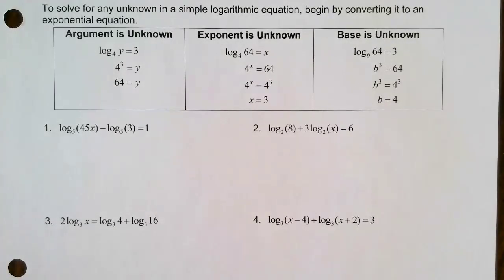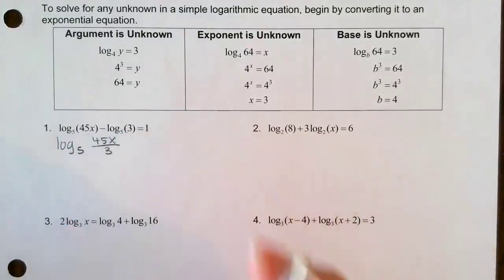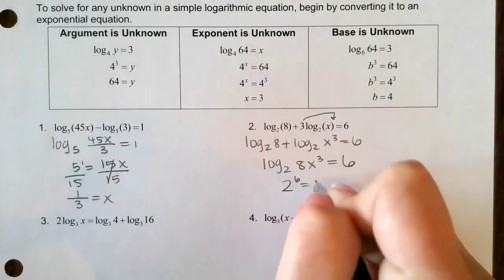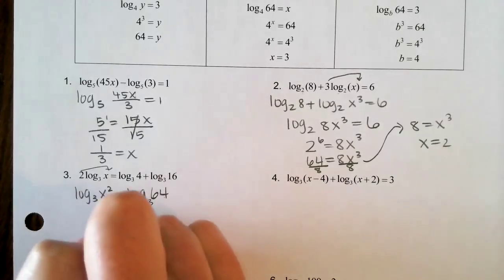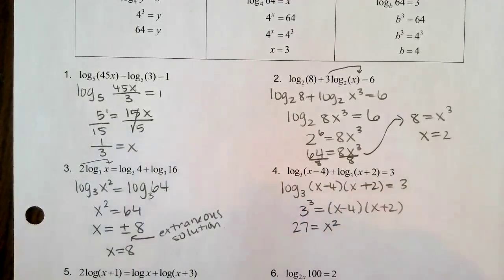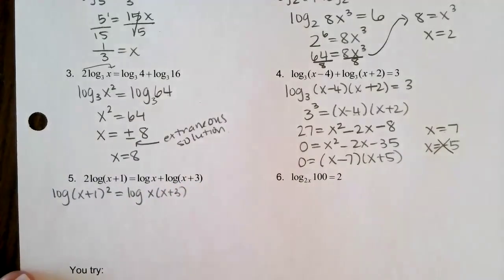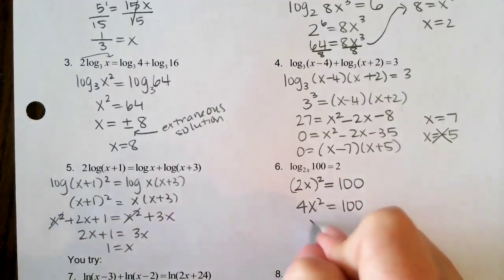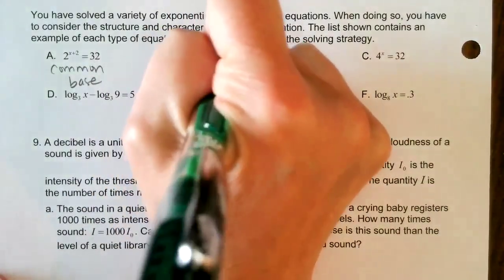Solving logarithms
In this Algebra 2 lesson, we focus on solving logarithmic equations — learning how to isolate and solve for variables inside logarithms.

You’ll learn how to:
✅ Solve logarithmic equations using the definition of logs
✅ Rewrite logarithmic equations in exponential form
✅ Apply the Product, Quotient, and Power Rules when needed
✅ Solve equations with logs on both sides
✅ Check for extraneous solutions and understand domain restrictions

By the end, you’ll be able to confidently solve a variety of logarithmic equations and understand when solutions are valid.

📘 Perfect for homework help, test prep, or strengthening your Algebra 2 skills.